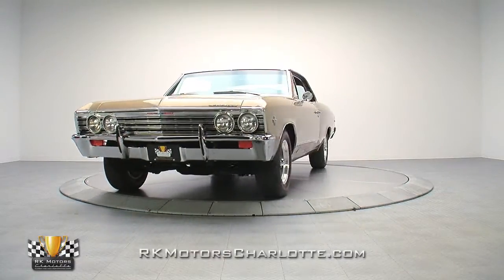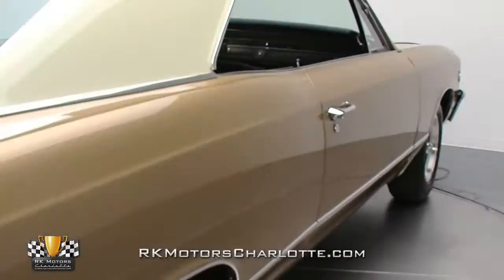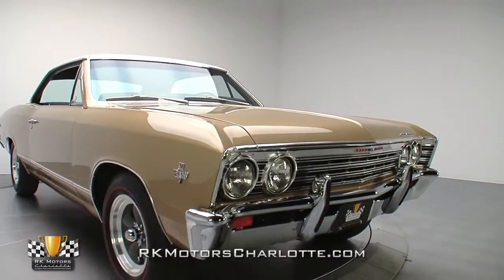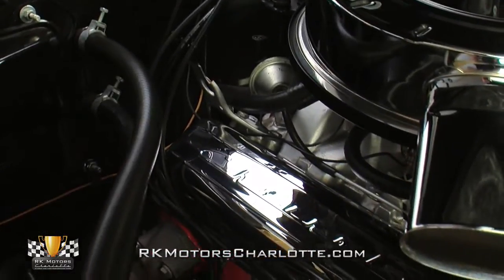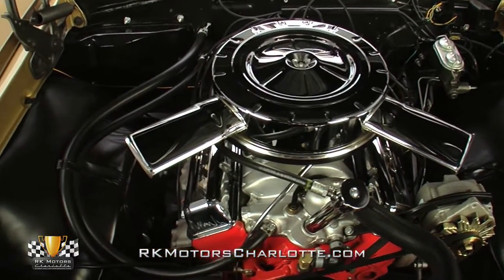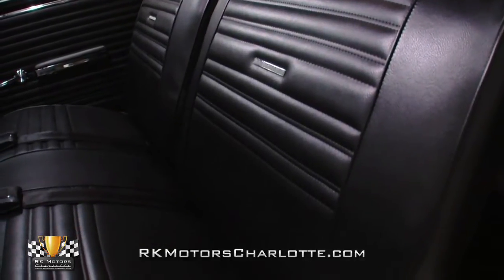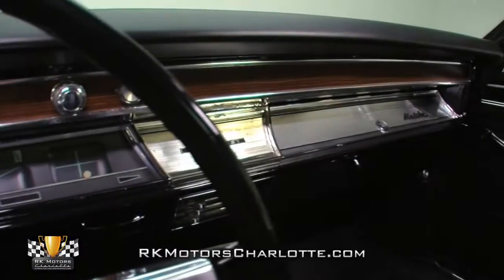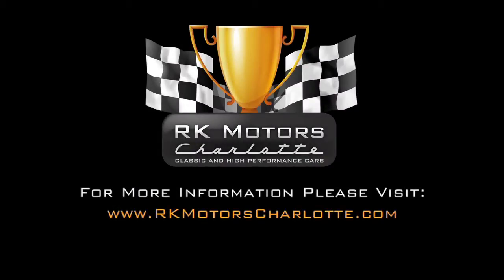134247 / 1967 Chevrolet Chevelle Malibu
This super cool Chevelle is a reliable, road-ready rocket that'll officially stage your debut as a boulevard super star!

One can't help but smile when they look at a Chevelle this cool. Assembled in the hot and dry suburbs of Atlanta, Georgia, it's everything individualistic gear heads dream of from the time they utter "muscle car" to the day they trade their high octane V8 for an electric rascal motor. Layered in a smooth Granada Gold basecoat and capped with a correct Capri Cream roof, this Chevy is the product of a frame-off, nut and bolt restoration that probably took years to complete. Its body is a carefully orchestrated combination of excellent panel gaps, doors that close better than new, and a flat finish that stretches from tip to tail. And presently, its appearance is much, much better than any mass produced original.

Under this mighty Malibu's flat hood you'll find an original L79 327 which hangs a 1967-specific 3903352 casting number between a correct 327/4-speed "EP" suffix stamp and April (D) 4th (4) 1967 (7) casting date. And although that fully restored V8 may look small in the car's super tidy engine bay, it has no problem carrying this relatively lightweight mid-size down the road just as fast as you want to go! At the top of the mill, a chrome, dual-snorkel air cleaner injects wind from a fresh filter element into high octane dino juice that's supplied by a big Holley carburetor. Below that carburetor, a familiar Winter intake funnels a perfect air/fuel mixture into vintage cast iron heads that are topped by mirrored and Chevrolet-branded valve covers. Behind those valve covers, a traditional points distributor sequences spark through high quality AC Delco Premium Wires. Cooling is provided by a correct Harrison radiator that's equipped with pliable hoses and reproduction tower clamps. And spent gases travel through a common pair of cast iron exhaust manifolds to well-mannered factory replacement pipes.

Behind that stout small block, a tough Muncie M21 4-speed sends torque to a rebuilt GM 12-bolt rear end. The car's original double A-arm front and 4-link rear suspension was completely rebuilt and currently features both front and rear sway bars. And at the corners of that suspension, American Racing Torq Thrust Ds spin 215/70R15 BF Goodrich Silvertown redlines around ornate chrome center caps.

Open this A-Body's rock-solid doors and you'll find restoration-fresh black that, chosen over Medium Gold for obvious appearance reasons, presents an excellent contrast to the car's sublime paint. At the center of the floor, big bench seats are in great shape and show little to no signs of wear. In front of those seats, a warp-free dash hangs crystal clear gauges inside bright chrome trim. And in front of the driver, a factory steering wheel spins a tasteful "CHEVELLE" branded horn button.

Fully restored and professionally sorted, this super clean Malibu is a top notch classic that's ready for years of fun and miles of cruising. for more information!